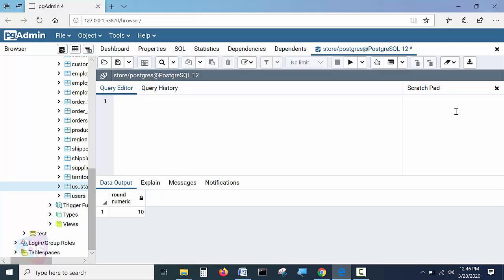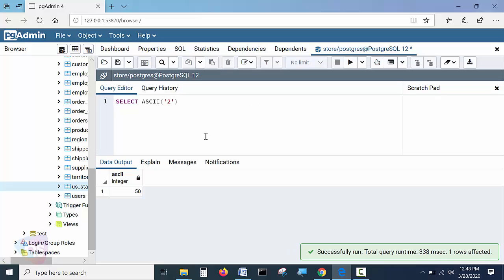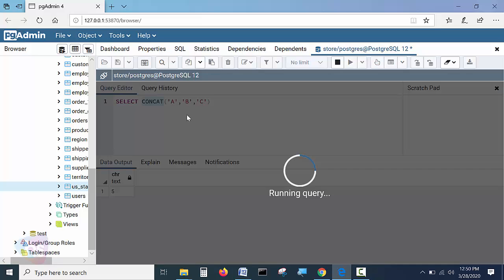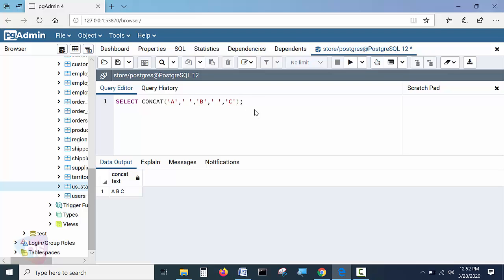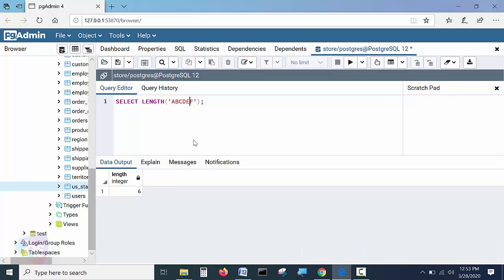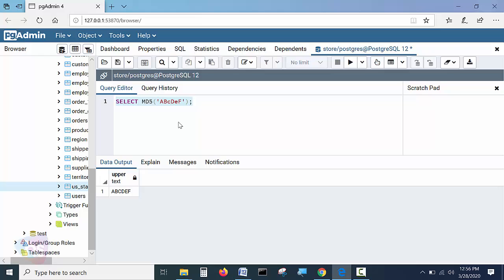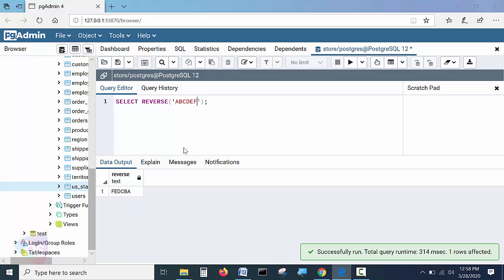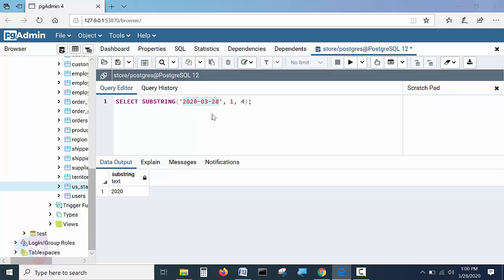SQL String Functions | SQL tutorial for beginners | harisystems